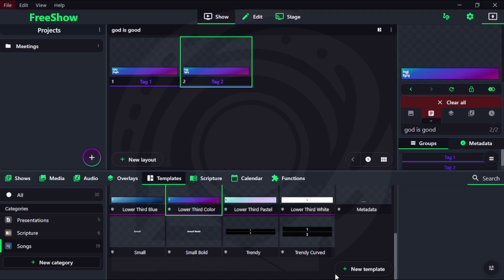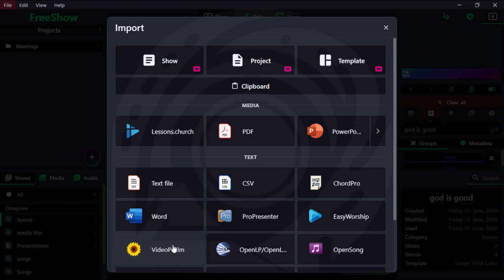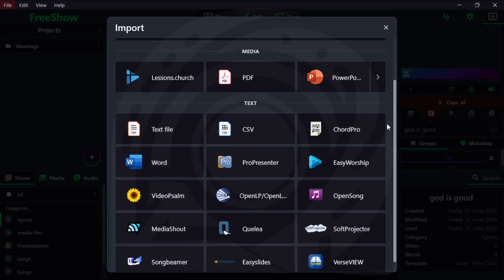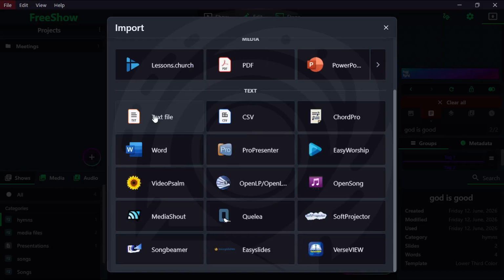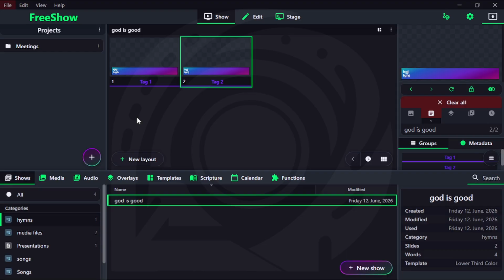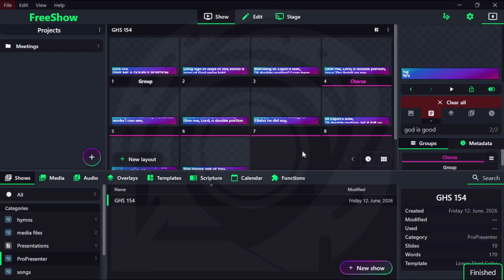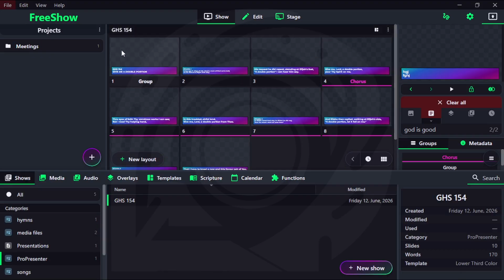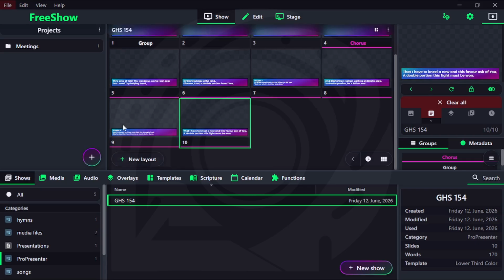How to Import Files from Other Shows in FreeShow | Quick Tutorial 2026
This is a time-saver video bro 🔥 Church media teams always ask “How do I reuse last Sunday’s slides?” Here’s your pro upload pack:*Professional Title Options*1. *How to Import Files from Other Shows in FreeShow | Quick Tutorial 2026*2. *FreeShow: Copy & Reuse Slides from Old Projects Easily*3. *FreeShow 2026: Import Content Between Shows Without Starting Over*Best pick: #1 - matches thumbnail text exactly + hits “Import Files”, “Other Shows”, “FreeShow”, “Tutorial” = perfect SEO*Professional Description*Save hours every week! Learn how to import slides, lyrics, media, and templates from other FreeShow shows/projects into your current one.Stop rebuilding the same announcements, songs, and Bible verses every Sunday. Reuse your work in seconds and keep your media team organized.**What You’ll Learn:**0:00 Why importing between shows matters0:25 Locating existing FreeShow project files1:00 Importing slides + media from another show2:10 Copying templates, countdowns & lower thirds2:50 Avoiding “missing media” errors when importing3:30 Best folder structure for church media teams**Download FreeShow:** Folder Structure Template PDF:** [Add your link here]**About diym Media Enterprise**diym Media Enterprise - Digital Revolution In Your Media. We train church media teams to work faster + smarter with FreeShow, ProPresenter, OBS & more.**Build Your FreeShow Skills:**1. FreeShow Basics: Create Shows + Import Media: [Link your basics video]2. Sync Files to Prevent Loss: [Link]3. *Hook in first line*: “Save hours every week!” - immediate benefit for busy media teams2. *Pin comment*: “Comment ‘WORKFLOW’ and I’ll send my FreeShow folder structure PDF. No more lost files on Sunday”3. *Playlist position*: Make this Video 2 or 3 in your series. Flow: Basics → Import between shows → Countdowns → Lower thirds → Sync/backup*Thumbnail text is already SEO-optimized*: “IMPORT FILES FROM OTHER SHOWS INTO FREESHOW EASILY” = exact phrase people search.Now you have 6 videos. That’s enough for “FreeShow Mastery for Church Media Teams” playlist.Want me to write the full playlist title + description + recommended video order so YouTube promotes your whole series?importing files ffrom other shows easily